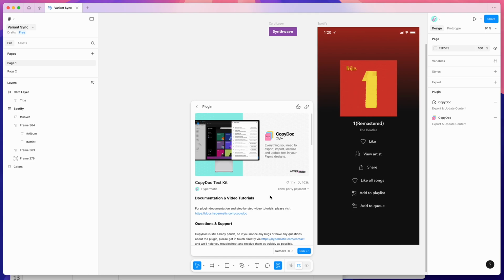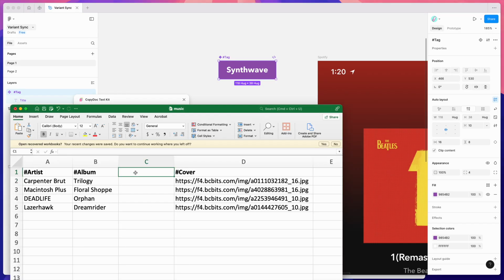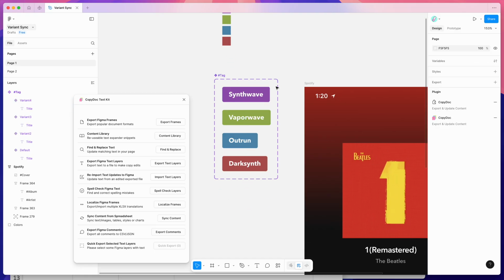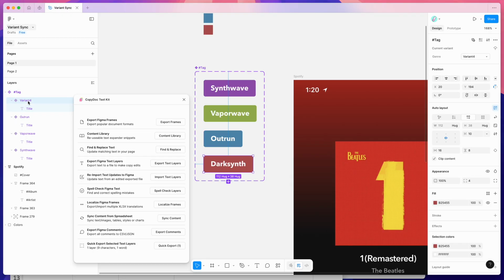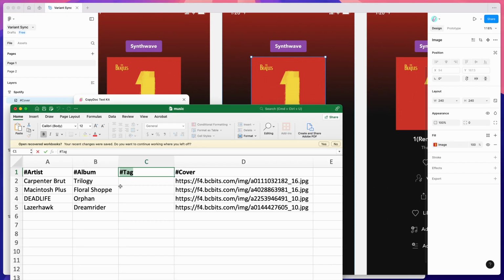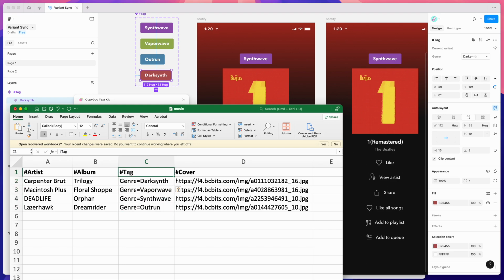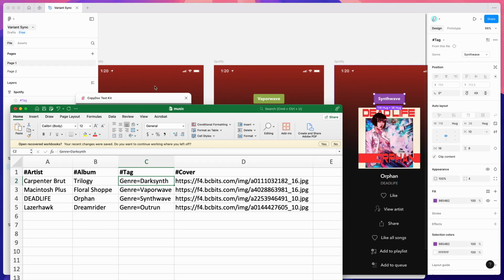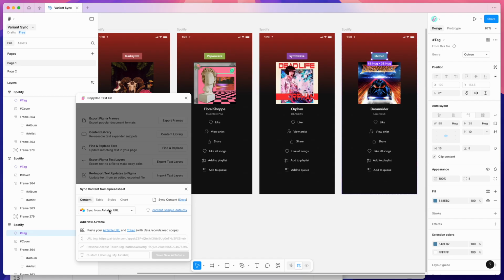Figma Tutorial: How to Sync Component Variants in Figma from a Spreadsheet